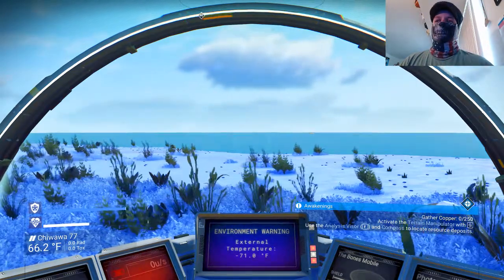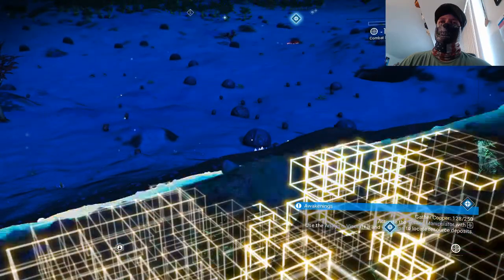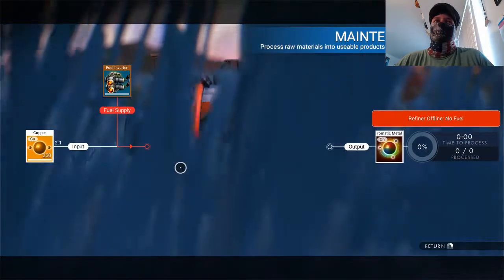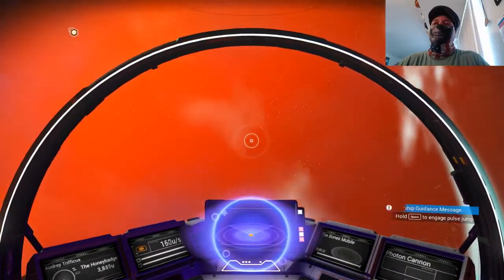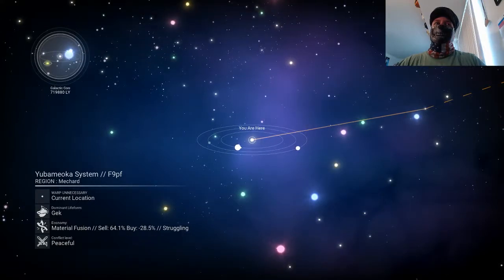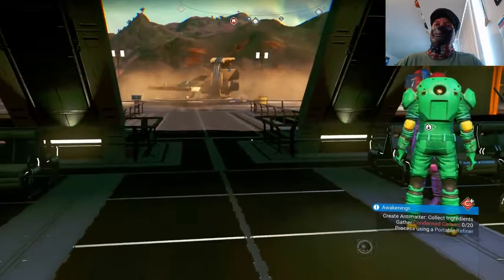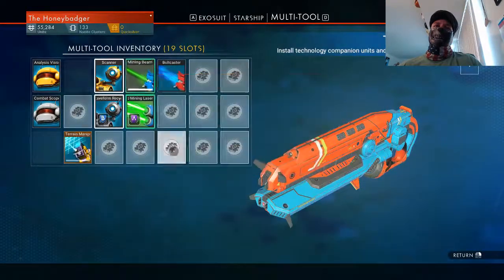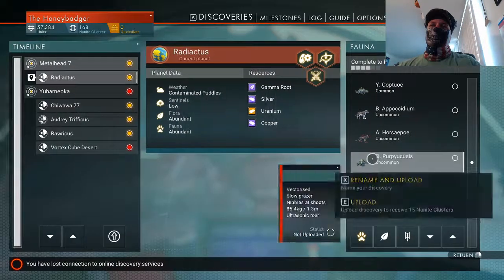Copper. Why did it have to be Copper? Let's Play No Man's Sky Pt. 4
Bones continues his space Saga, installing the hyperdrive, admiring better ships, and learning Copper is more precious than gold.